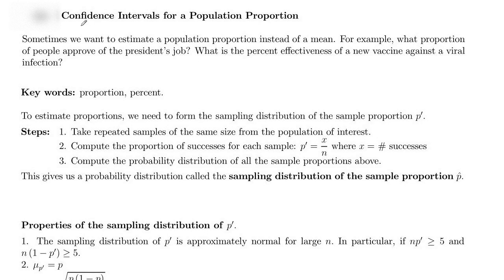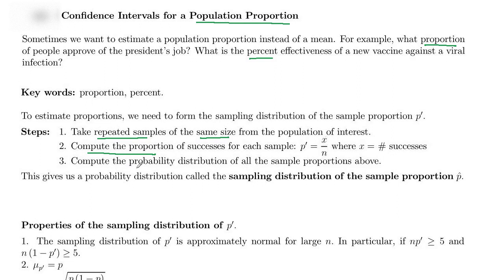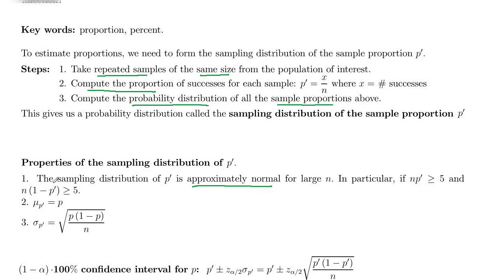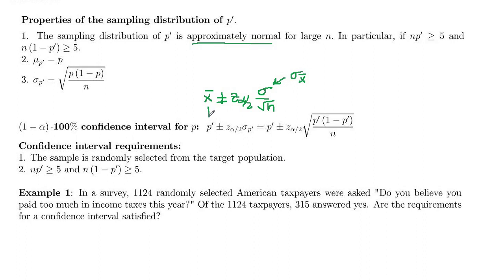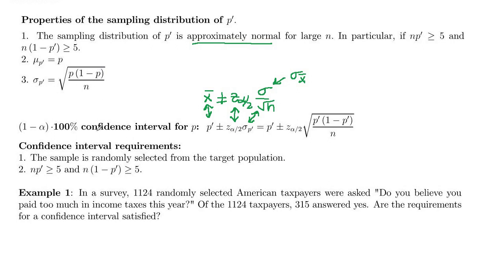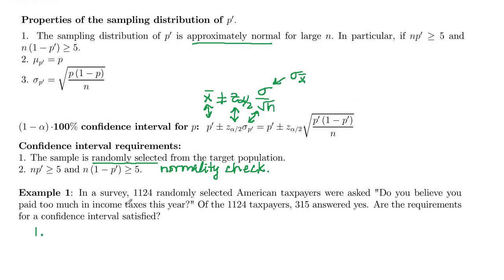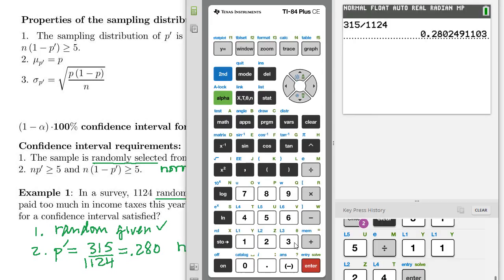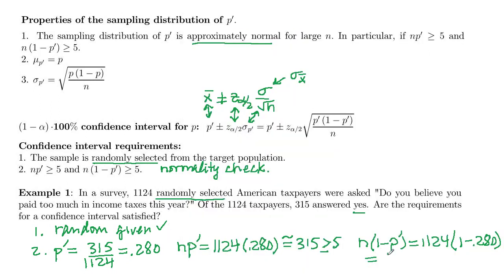Math 120 Section 8.3 Example 1